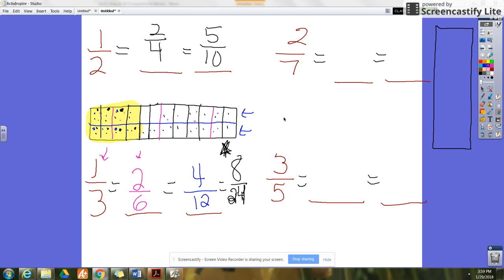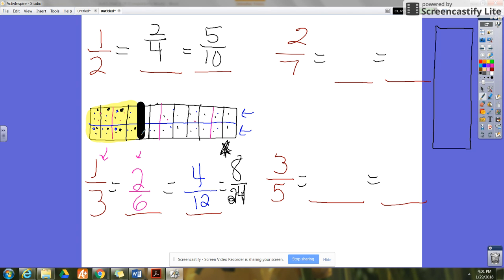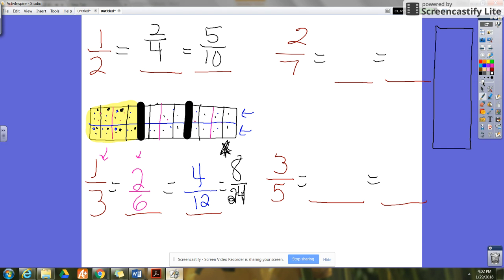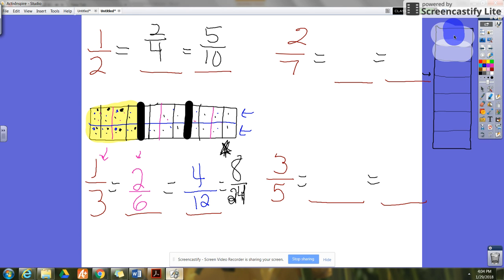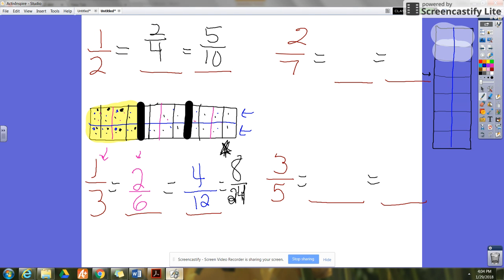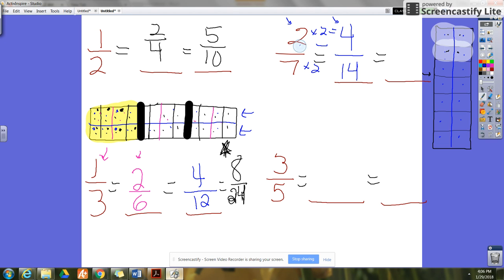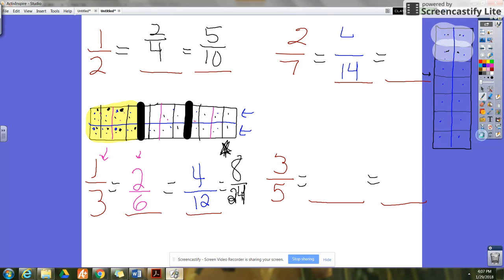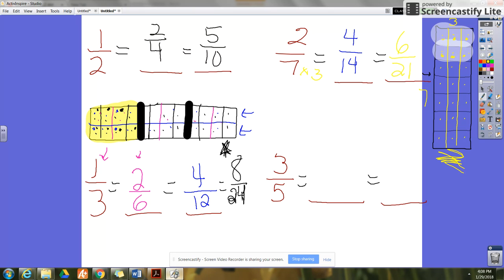Jan 29, 2018 4:09 PM